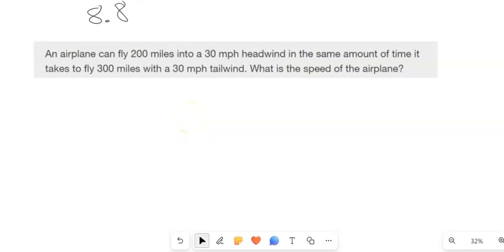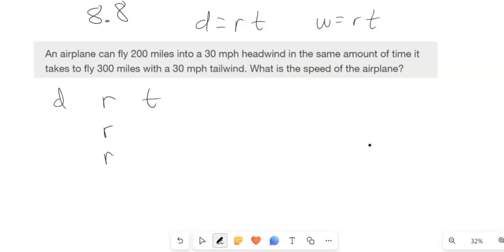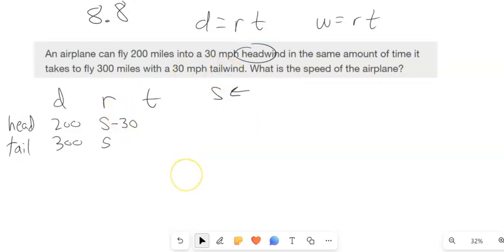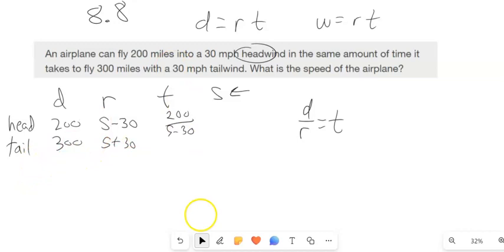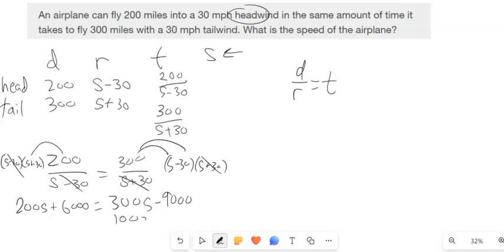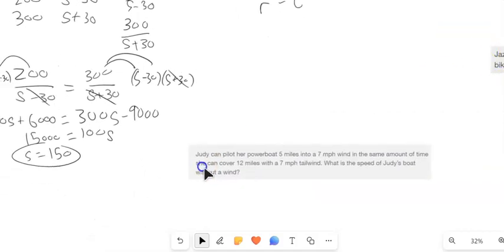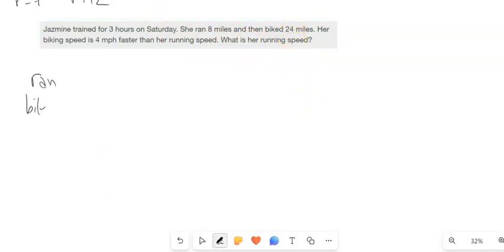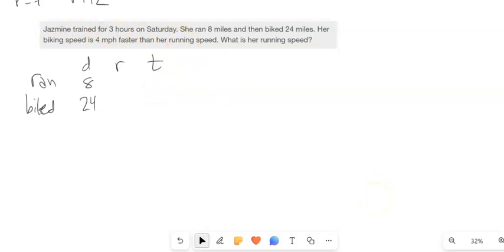m99 8 8 edit